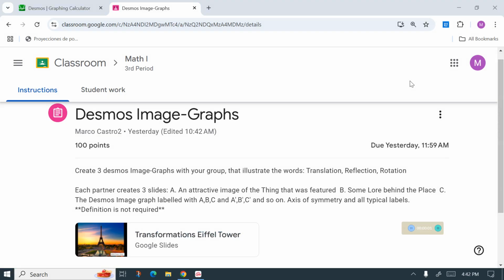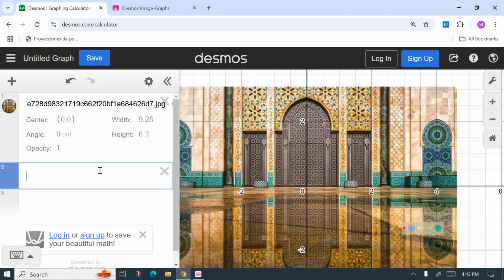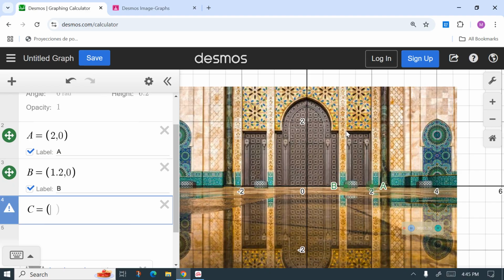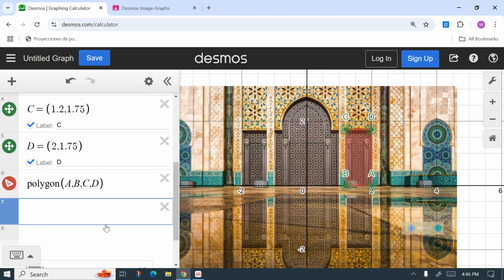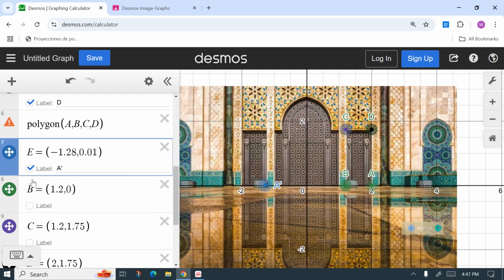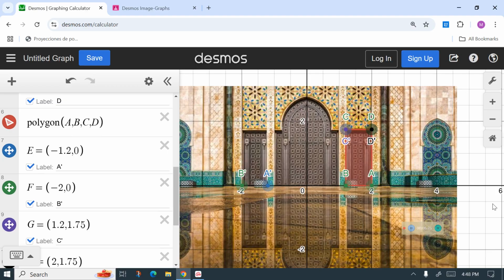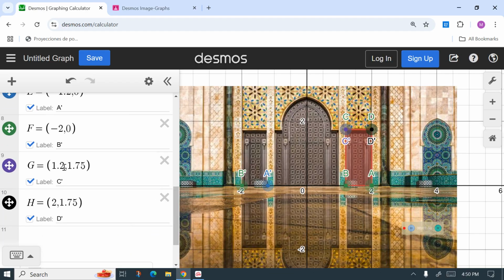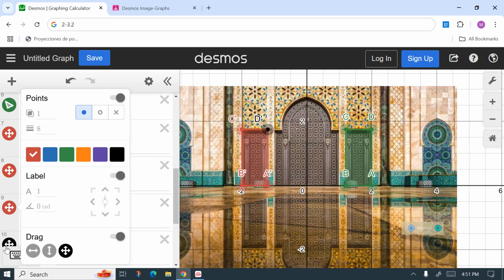Desmos Image Graphs - Translations